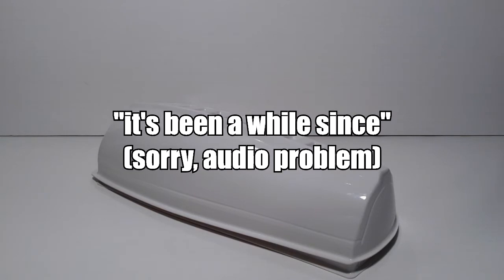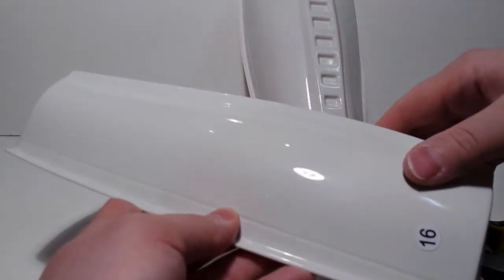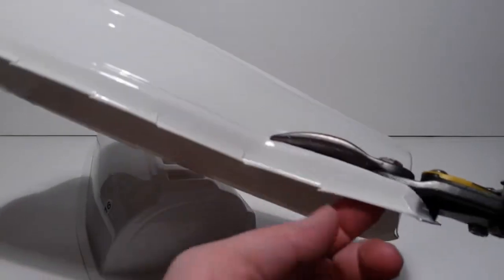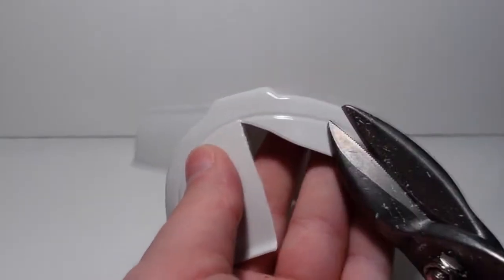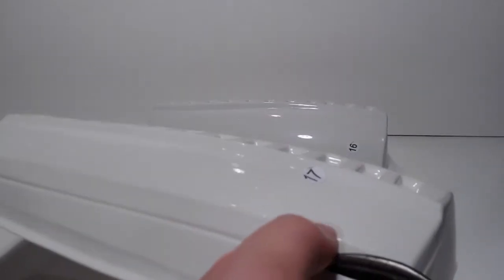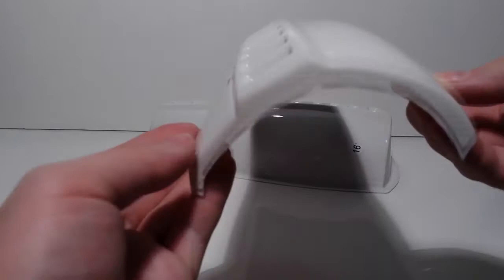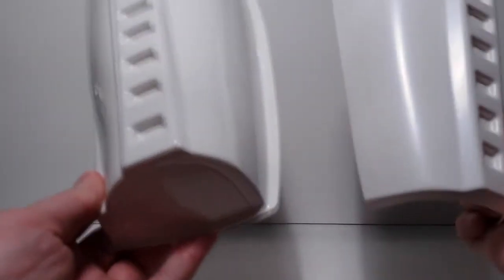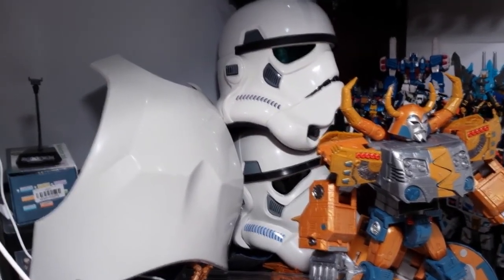Anovos Stormtrooper Armour DIY Kit - Part 2 - Cutting & Sanding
Getting back to the armour assembly, here I show how to cut out the pieces with tin snips and sand the edges down.